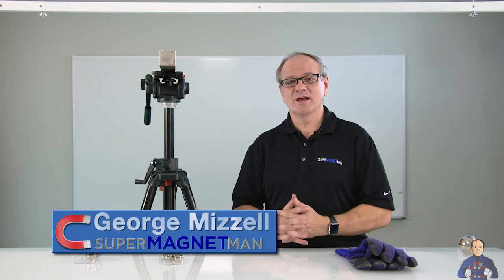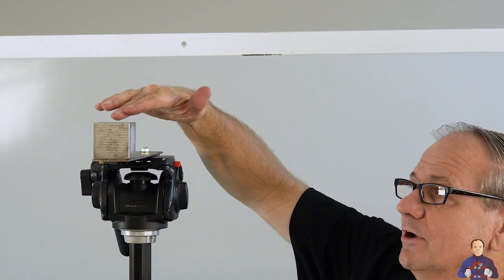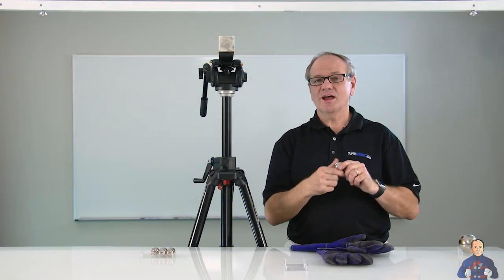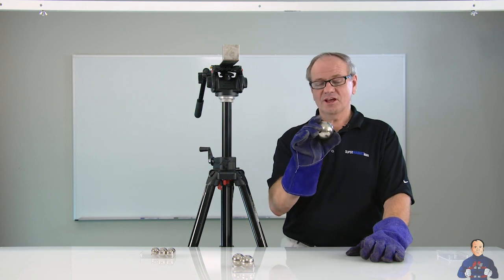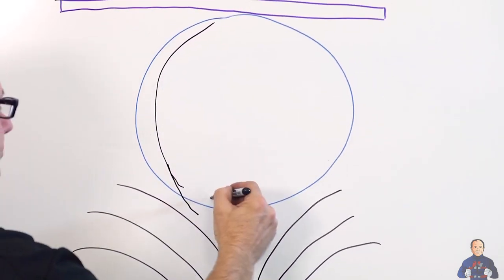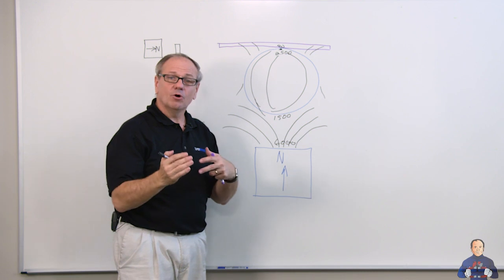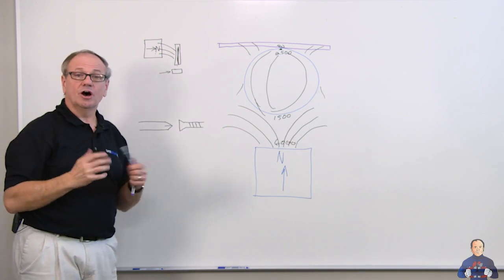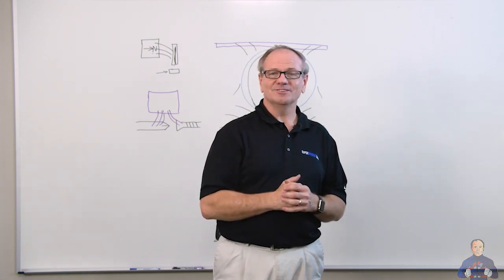SuperMagnetMan Induced Magnetism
We are delighted to share our insights on using indirect or induced magnetism.  This video shows how it works and some of the applications at SuperMagnetMan where we used induced magnetism to solve customer problems.  Understanding the physics a little better can help people come up with creative solutions that they may have never thought of before.  At SuperMagnetMan we continue to explore the power of magnetism to solve problems.